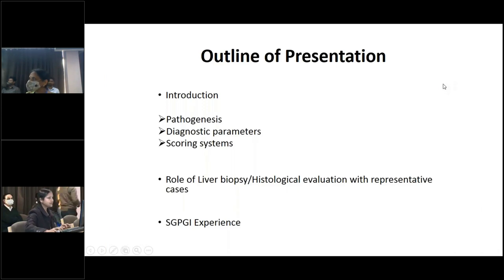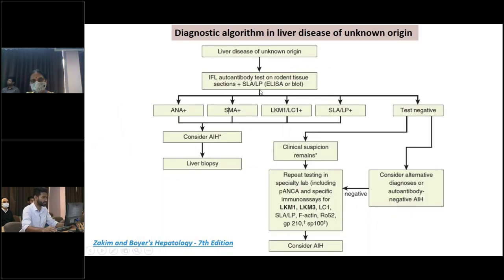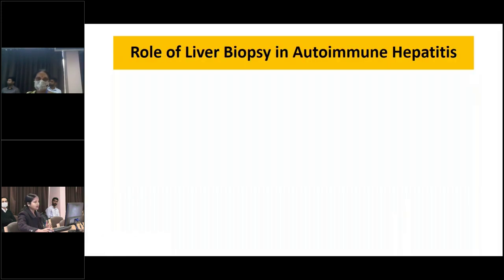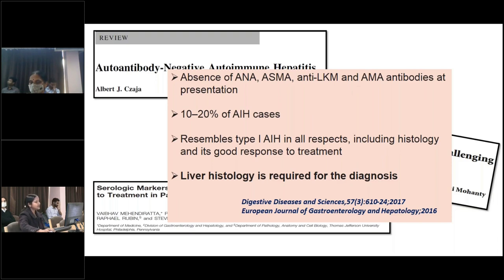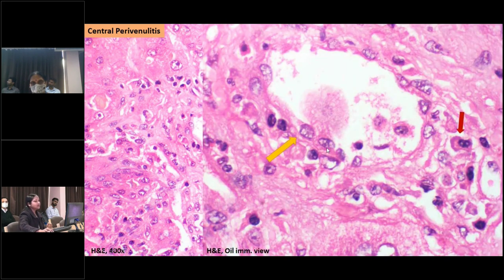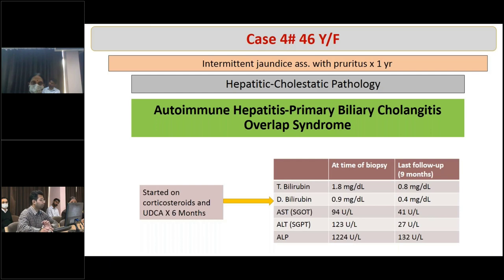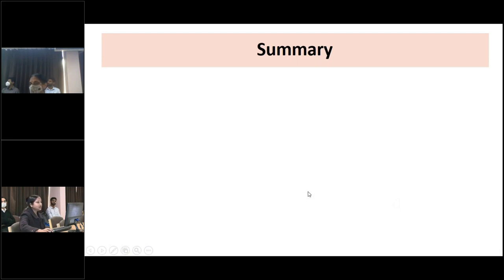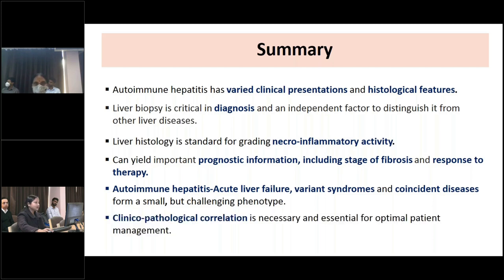Autoimmune Hepatitis A Disease with Many Faces, Department of Pathology 19 Feb 2022 CGR